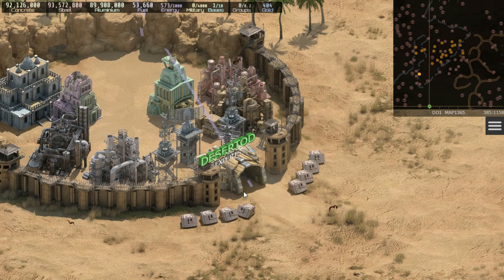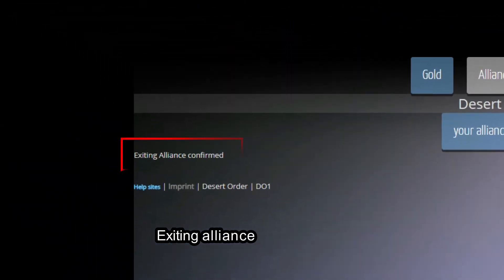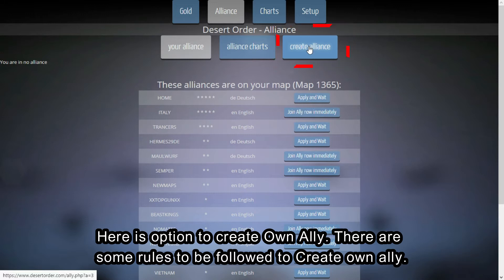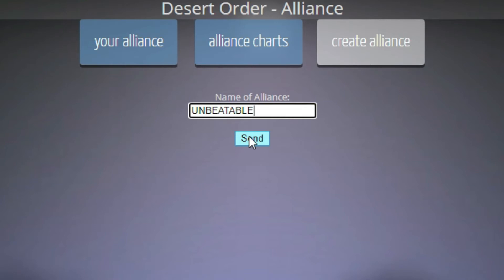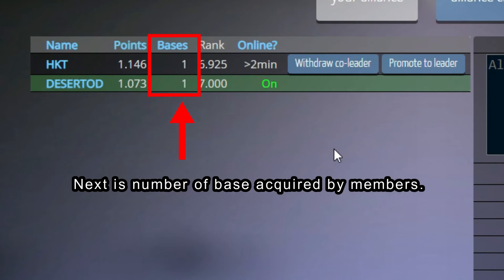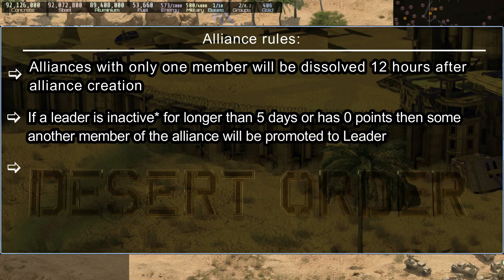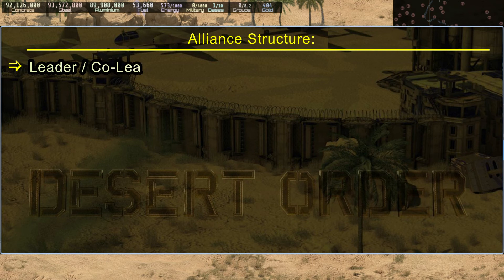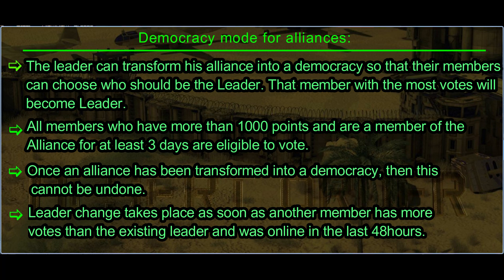Alliance Creation l How to Create Own Alliance l Ally Kaise Banaye l Form an Ally (Deutsch Subtitle)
You will get the complete guide to make your own Alliance and what should Leaders do and don't after alliance creation. For German players German subtitles are available.

Welcome to Gaming-ideas. Here shared guides and reviews on play and provide best ideas to play more effectively and economically.

Desert Order Real Time Strategy Game is a new online game can play directly from broswer without any download or install. This games play in Navy Units, Trains, Helicopters and Airfighter against your opposite real players. Game also gives avenues to builds your own base, as well as create your own Alliance with your friends. Playing with team mates strategically is a great fun and advantageous for ally.

8832 Wilen,Switzerland. Gaming-ideas Channel got permission from Studio Hoppe GmbH for reuse their contents.